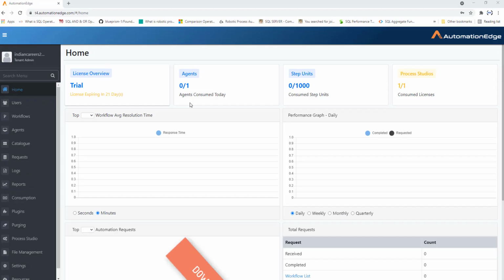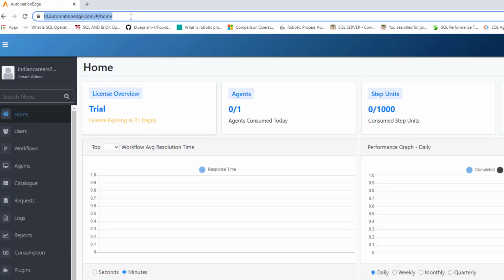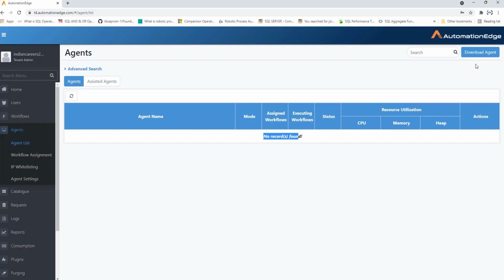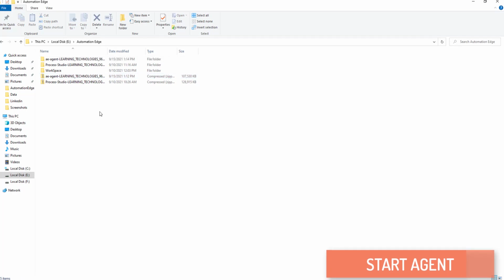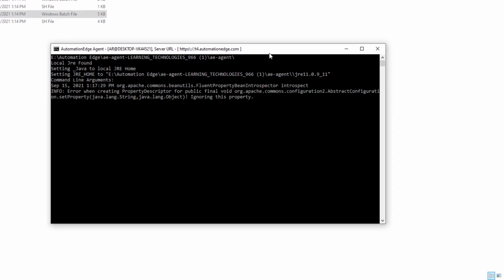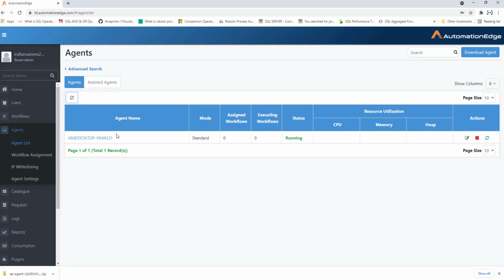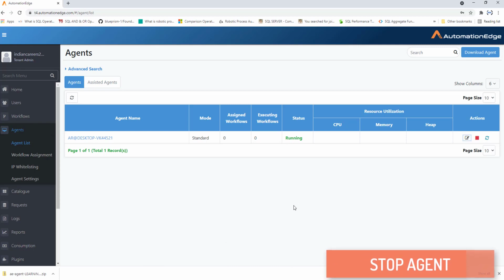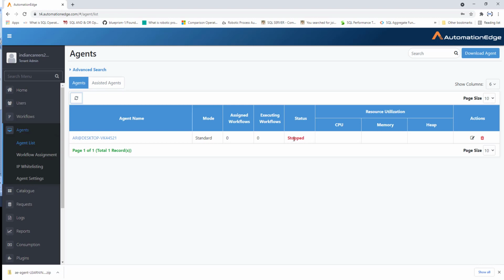AutomationEdge RPA || Download and Start AutomationEdge Agent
00:00 Intro to AutomationEdge Agent
00:47 Download Agent
02:33 Start Agent
04:55 Stop Agent

AutomationEdge Agent
An Agent is a piece of software that works on behalf of AutomationEdge Engine, and executes workflows or acts as an Agent Controller.
Agents provide scalability to AutomationEdge as Agents can be deployed on multiple machines
and harness the processing power of multiple machines.